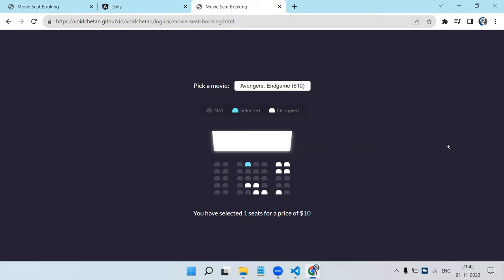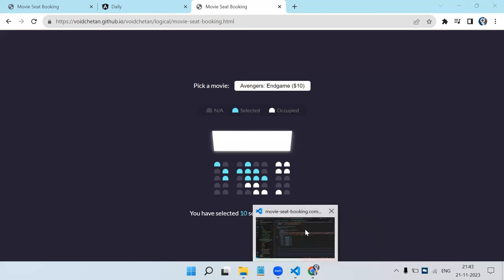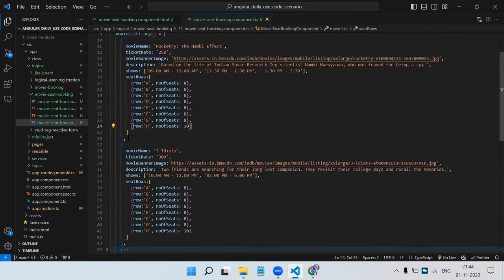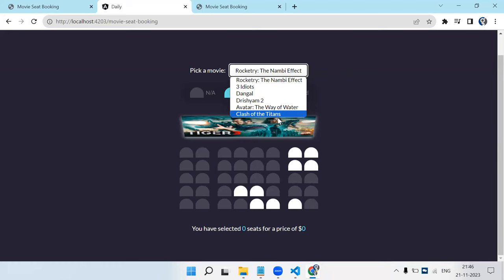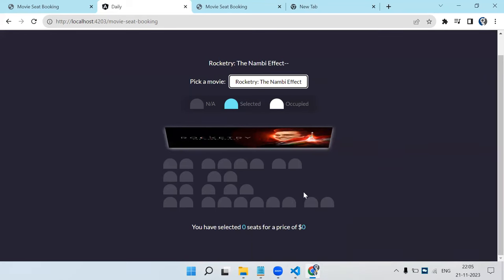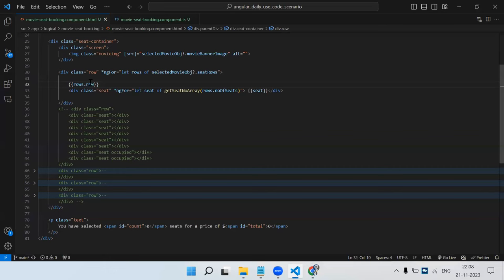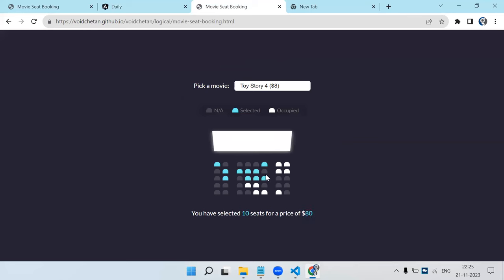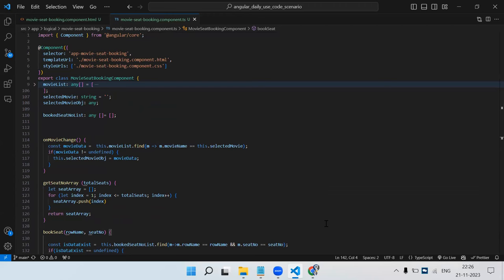Movie Seat Booking App | BookMy Show | Logic Building | Angular Project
Movie Seat Booking App in Angular.
Movie Booking Application App in Angular.
Movie Seat Booking App.
Movie Booking Application

In this video I have covered Advance Movie Booking with seat Selection Flow which is Most Common Machine test scenario.

angular 18 tutorial with project | angular real time projects | angular project ideas | angular project for experienced | angular sample project step by step | angular project with source code | angular 18 Projects | Angular project | angular project from scratch

angularacademy.in